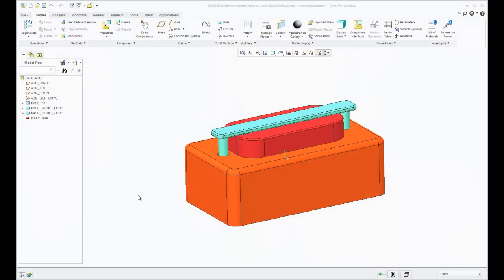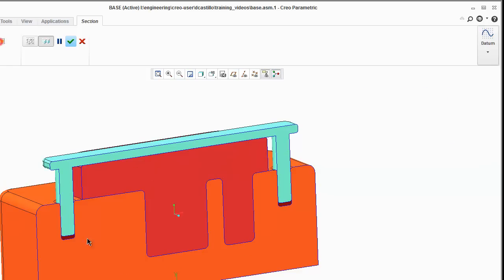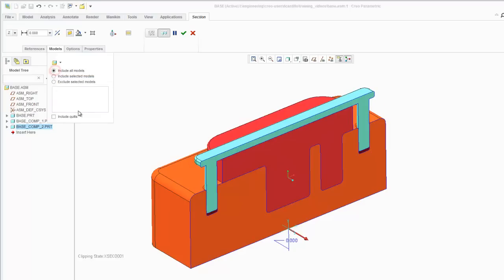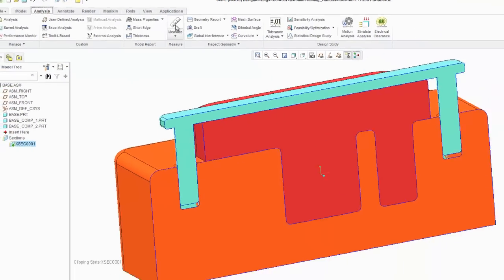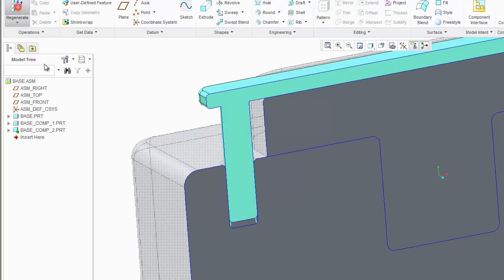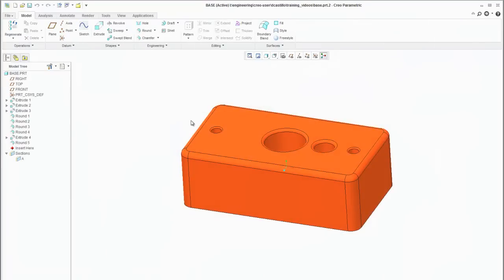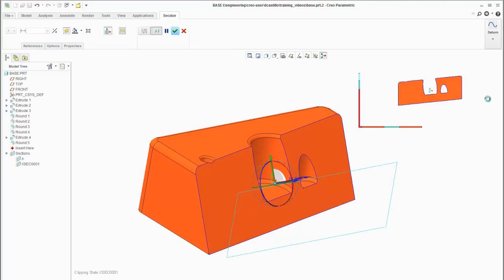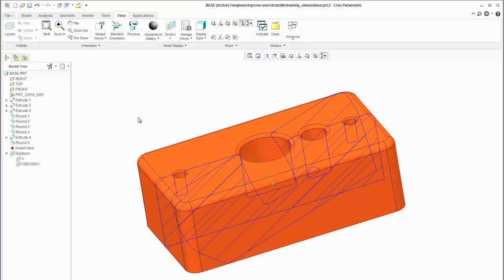Creo 2.0 Sections Part 2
Some new functionality in Creo 2.0 sections with assemblies.